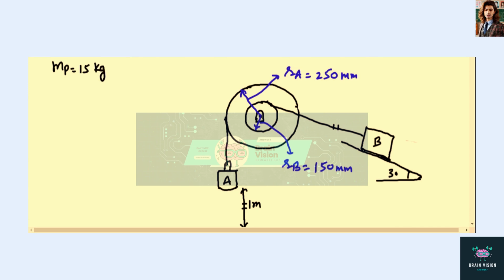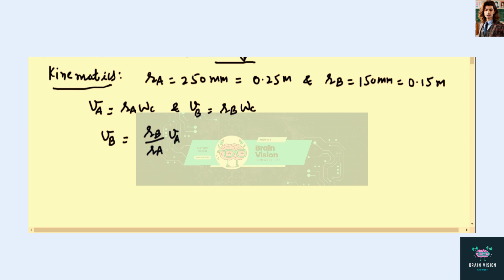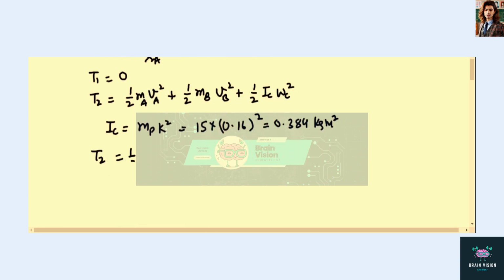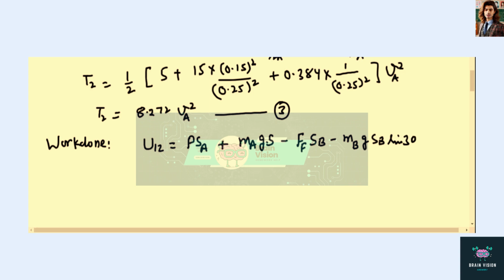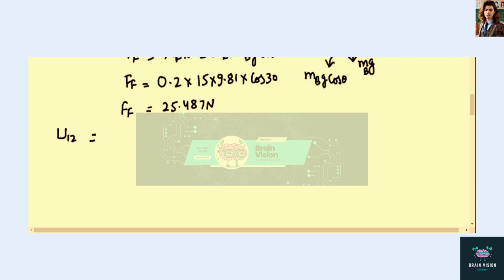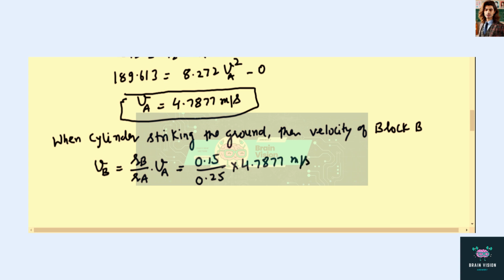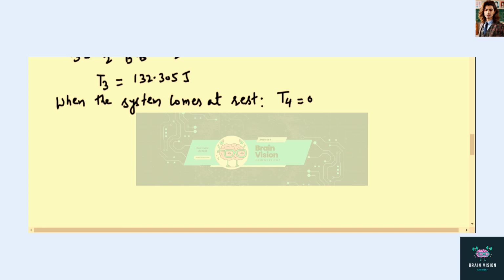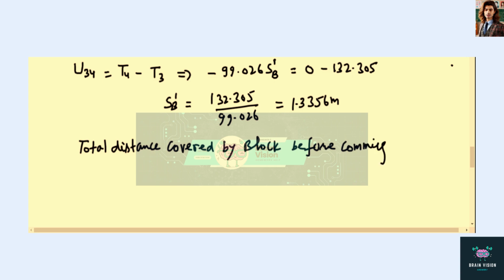The double pulley shown has a mass of and a centroidal radius of gyration of . Cylinder and block ar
The double pulley shown has a mass of and a centroidal radius of gyration of . Cylinder and block are attached to cords that are wrapped on the pulleys as shown. The coefficient of kinetic friction between block and the surface is Knowing that the system is at rest in the position shown when a constant force is applied to cylinder , determine the velocity of cylinder as it strikes the ground, the total distance that block moves before coming to rest.